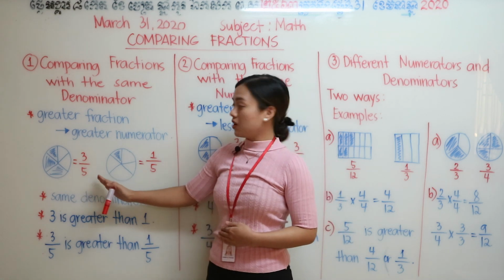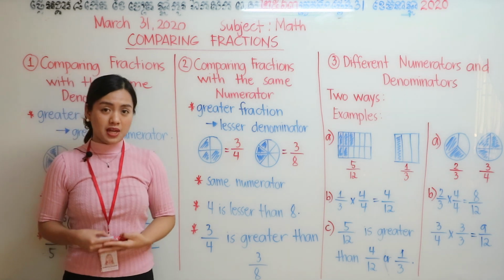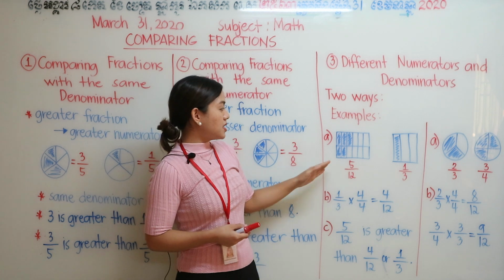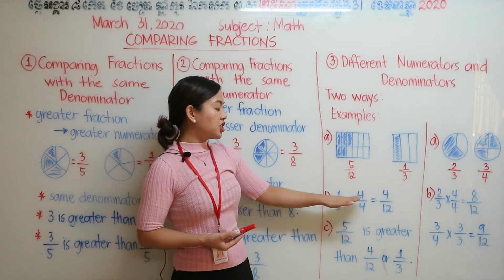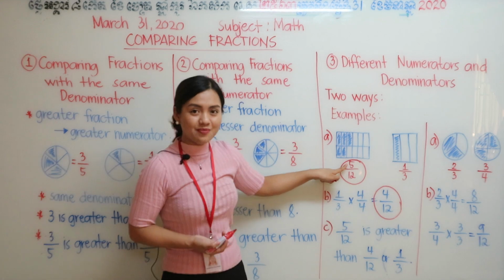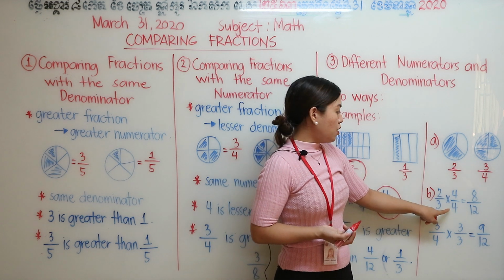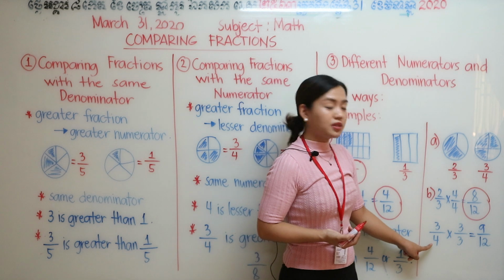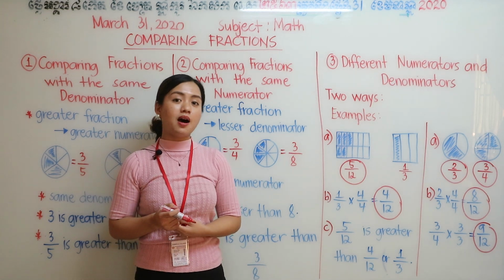Grade 3 Mathematics Subject | Comparing Fractions | Teacher Josefa Valdez 31.03.2020